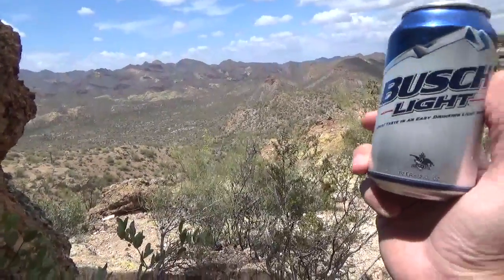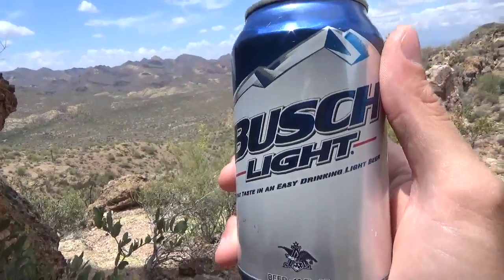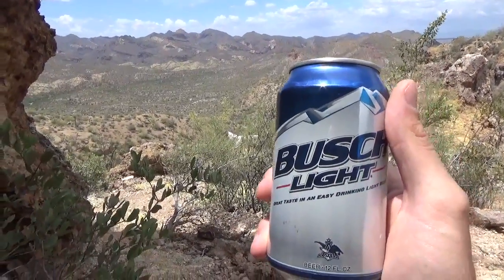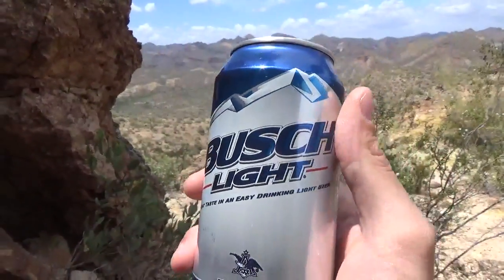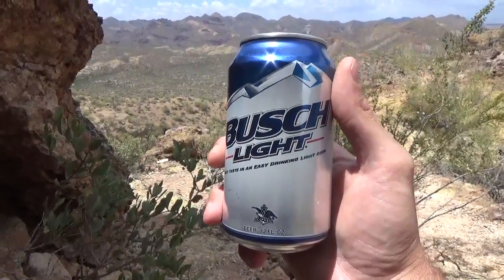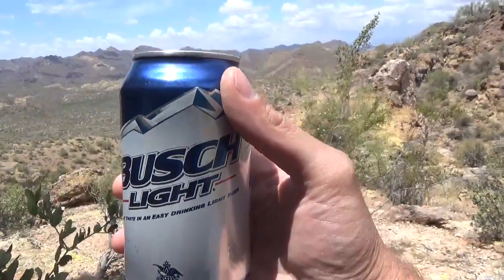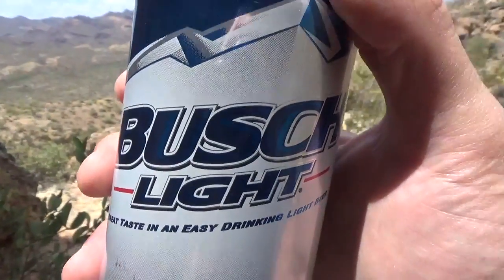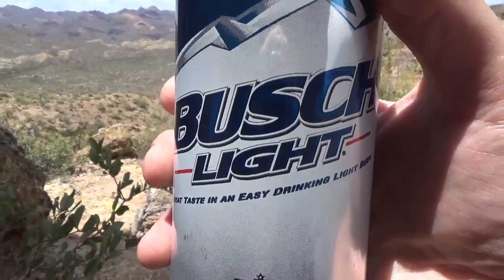Busch Light Beer Review